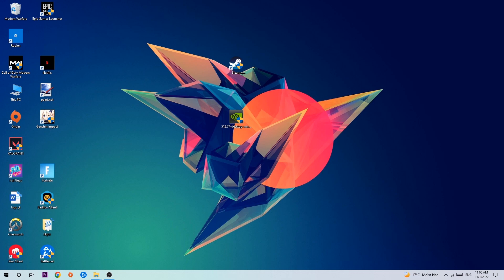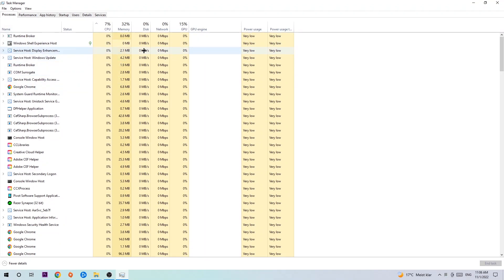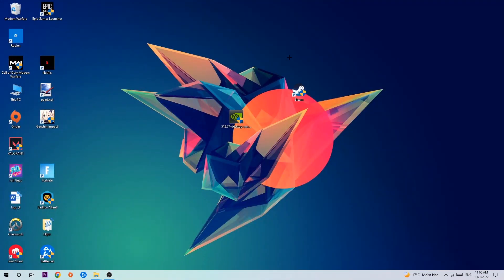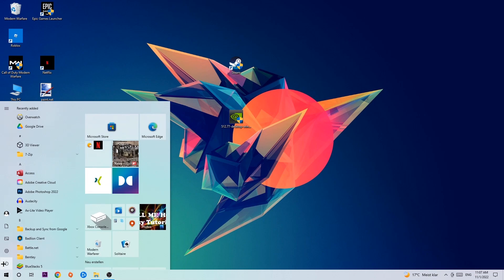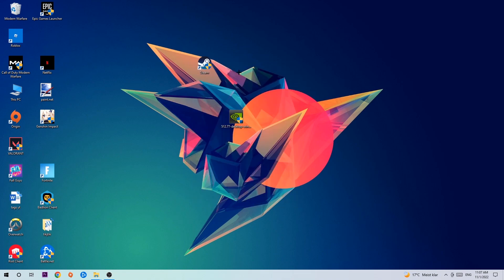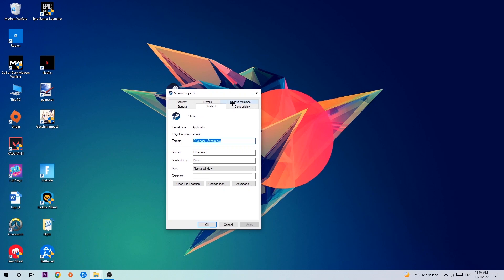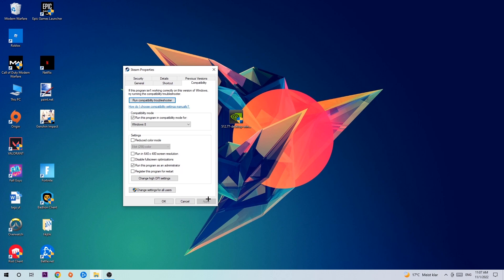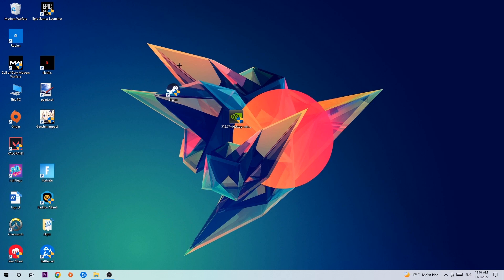Fallout 4 – How to Fix Crash on Startup – Complete Tutorial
how to fix Fallout 4 crash on startup,
how to fix Fallout 4 crash on startup pc,
how to fix Fallout 4 crash on startup ps4,
how to fix Fallout 4 crashing on startup fix,
how to fix Fallout 4 crashing on startup pc,